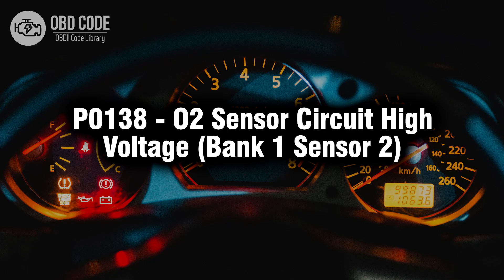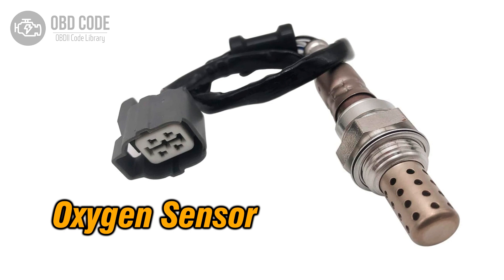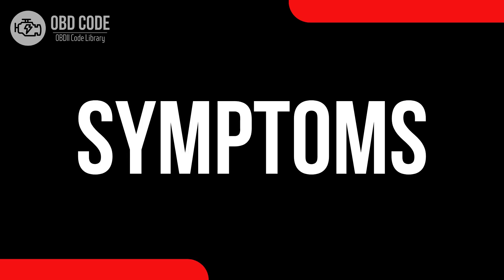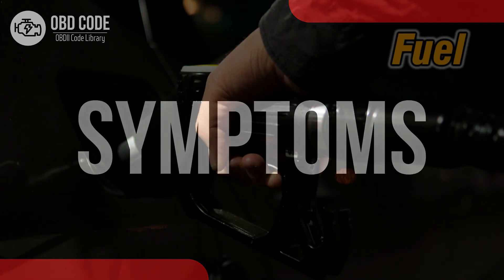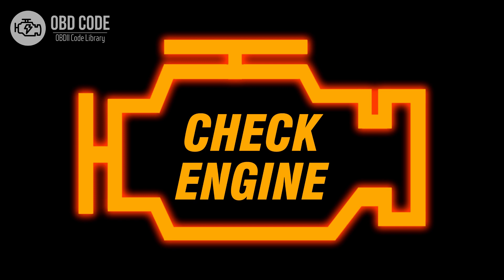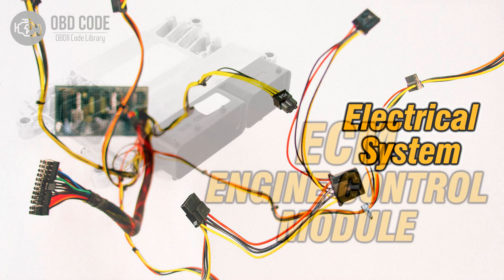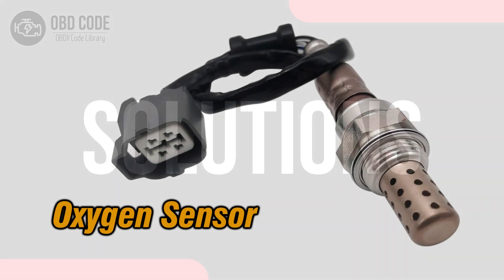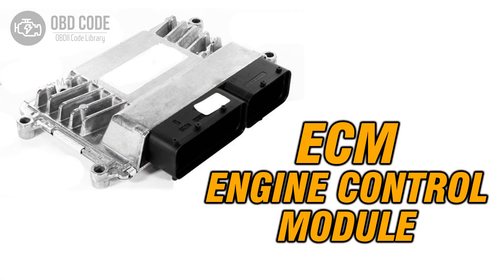P0138 O2 Sensor Circuit High Voltage Bank 1 Sensor 🟢 Trouble Code Solved 🟢 Symptoms Causes Solutions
P0138 O2 Sensor Circuit High Voltage (Bank 1 Sensor 2)